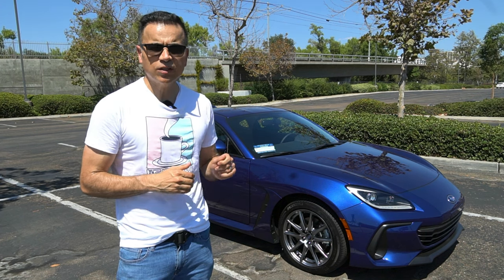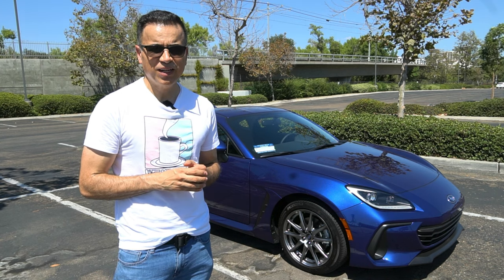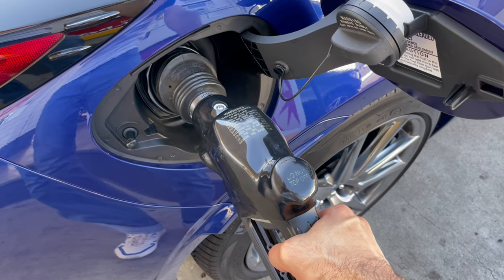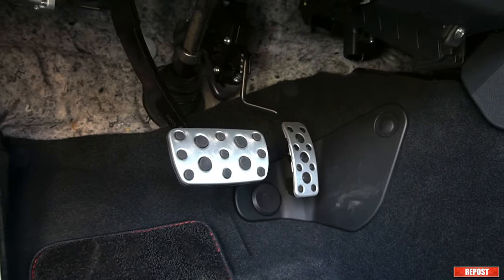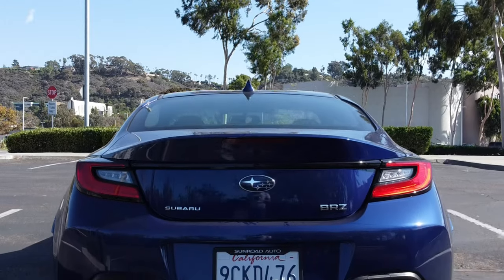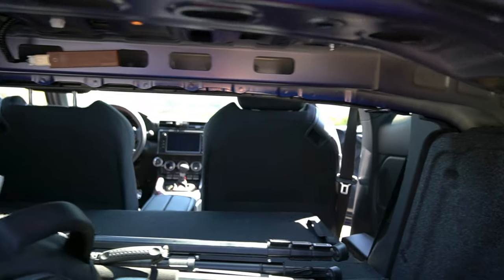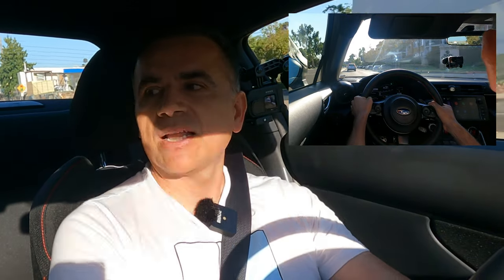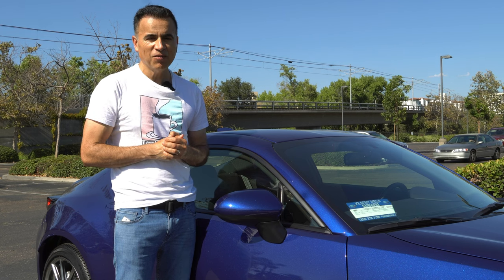2023 SUBARU BRZ Review: The Best Sports Car Under $30000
Today I'll be reviewing the 2023 Subaru BRZ.  This is very closely related to the Toyota GR86, is the BRZ actually the better choice between the 2?I think the BRZ is the best sporty car under 30,000 dollars.

I omitted certain stats stats on the video in sake of making it shorter.

Are Subarus good cars?
what is new for 2023 on the Subaru BRZ?
Subaru BRZ vs Toyota GR86
differences between Subaru BRZ and Toyota GR86
Second generation BRZ